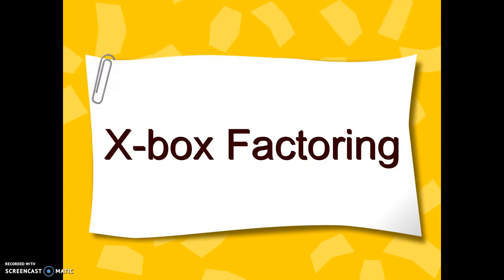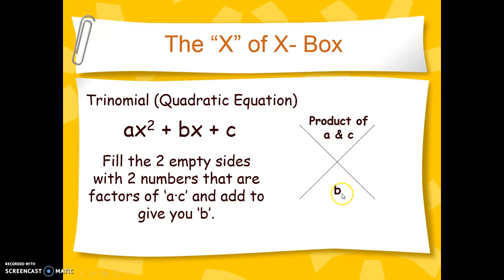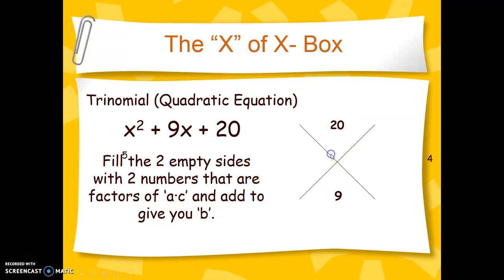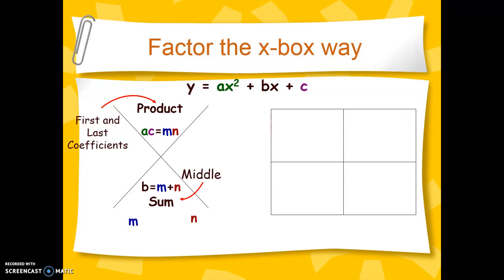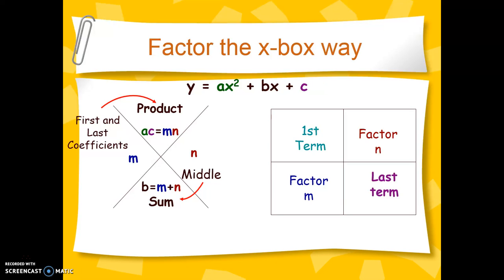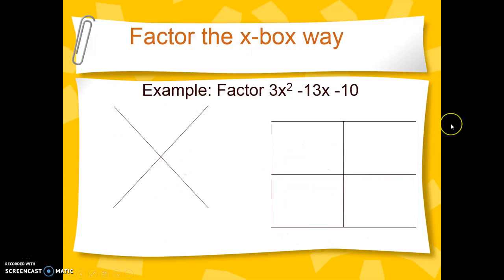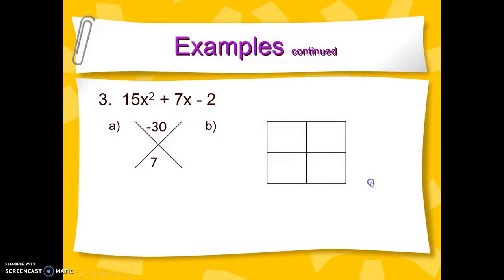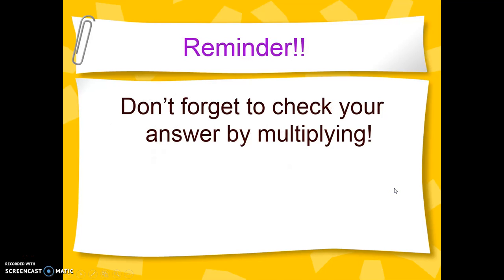7.6 X-Box Factoring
This video serves as a tutorial for 7.6 X-Box Factoring Notes for Algebra 1.